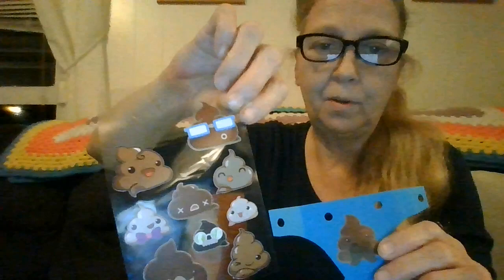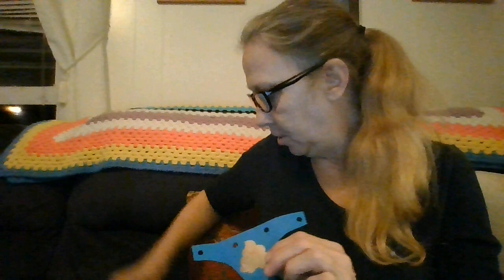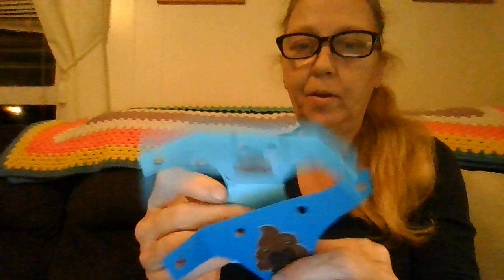how to make dirty diaper baby shower game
step by step directions and what is needed to make your own dirty diaper game for your baby shower-free and fun and easy!